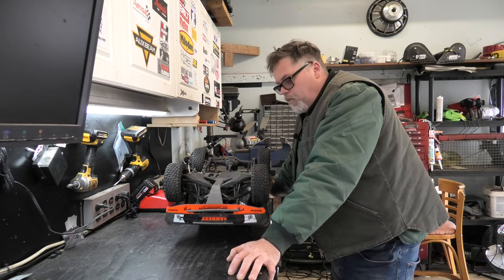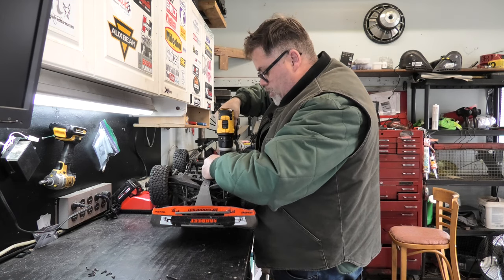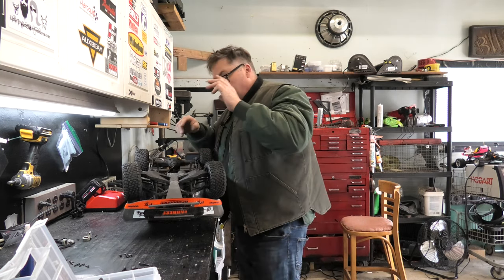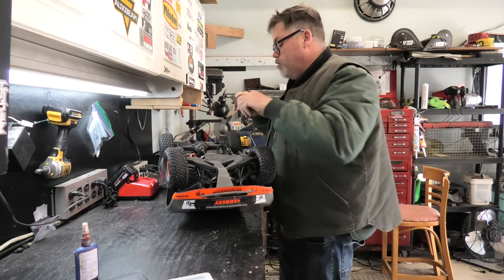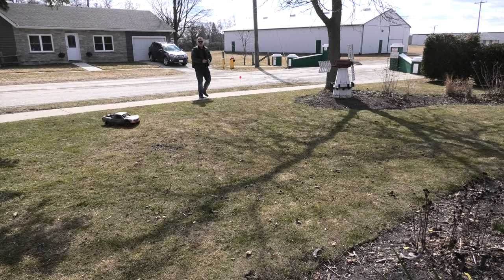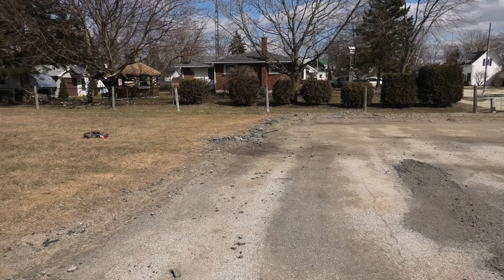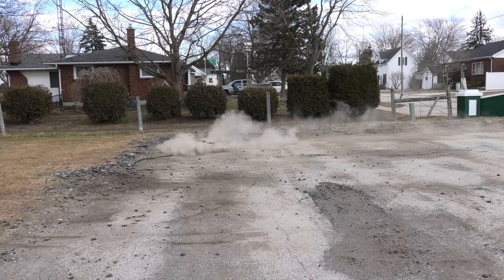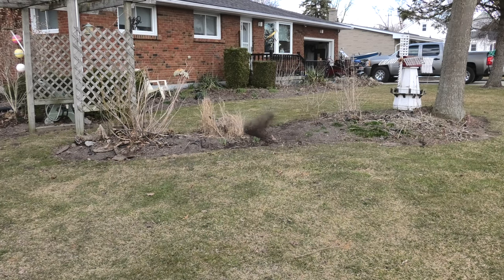UDR Fixed Again Lets Go RCing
Had a great time with the UDR come on over and join in the fun . We have 4 Wheel drive again.

BillSiff (GoGlass)
1289 Confederation St,
Unit 3
Sarnia Ont.
Canada
N7S 4M7

2540 Lapeer Rd,
Port Huron,